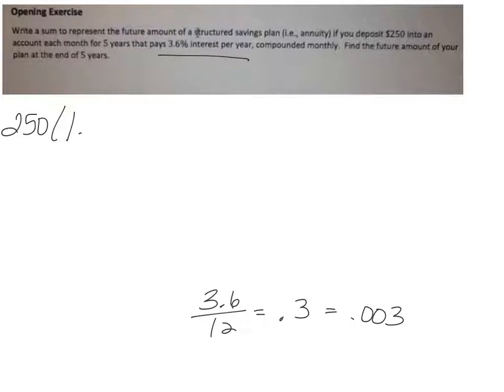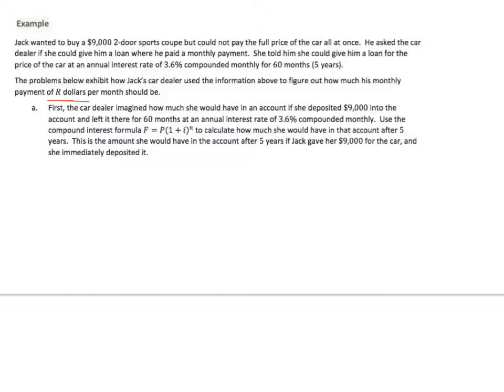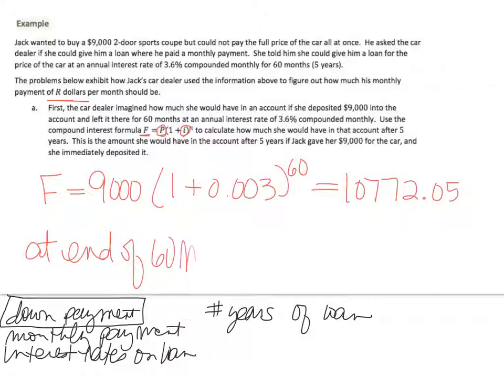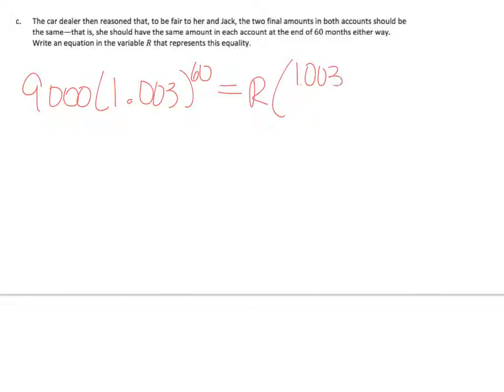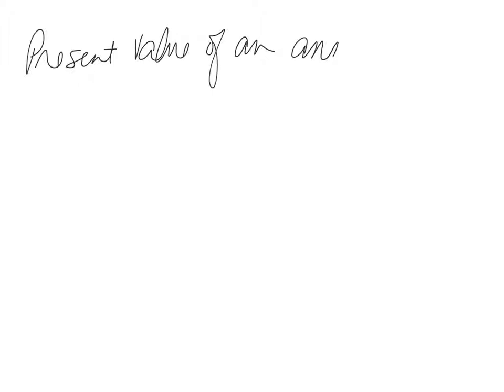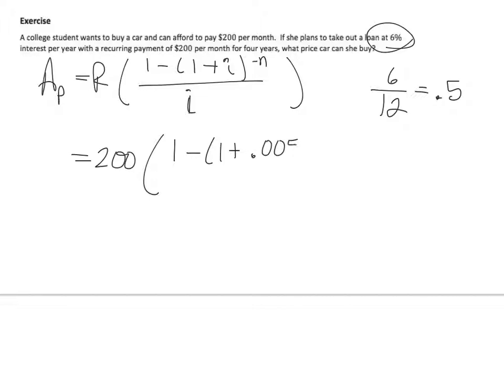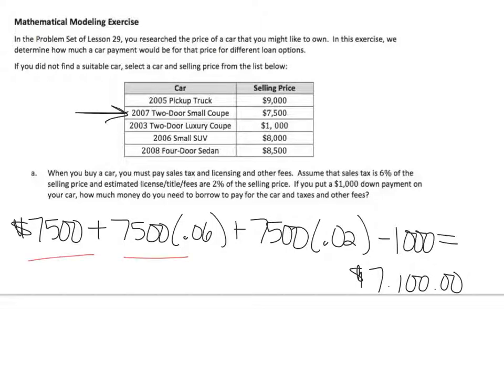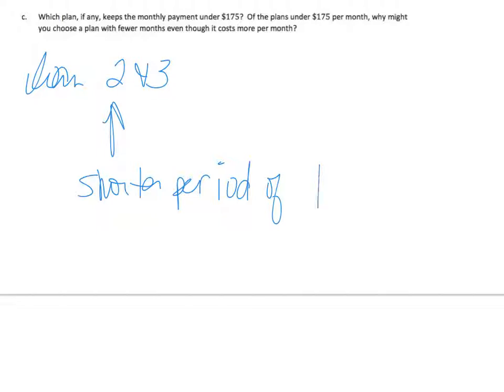Alg2 L30 buying a car